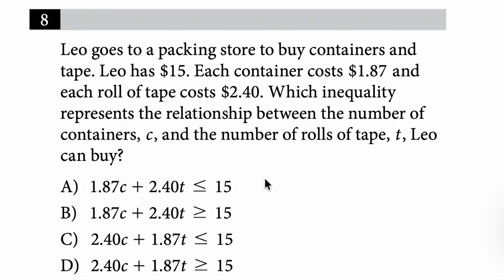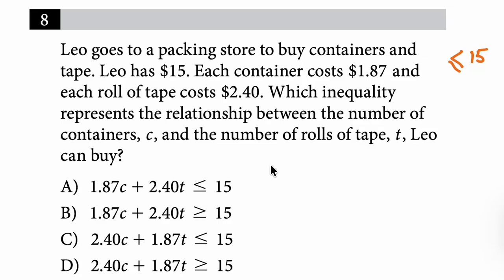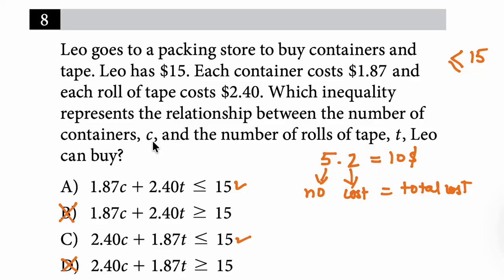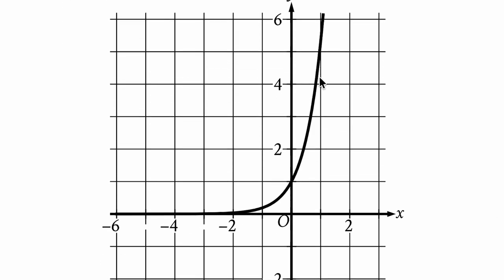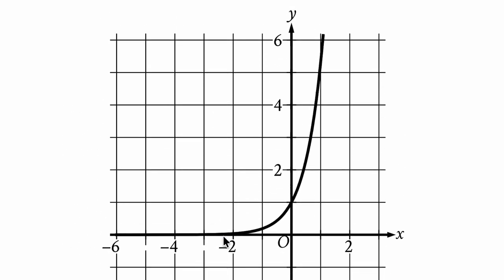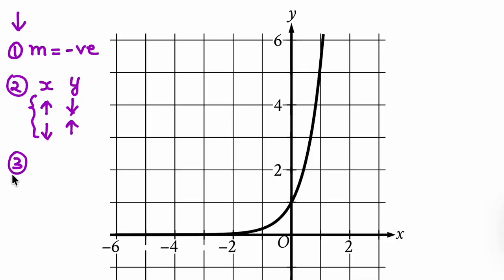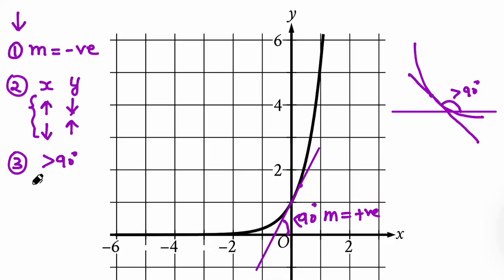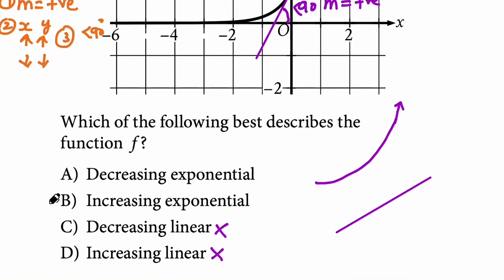Inequalities & Graph Interpretation. SAT Math, Quick Check. Q8.9 Bundle 11, Module 2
A 2-question set focused on translating real-world situations into inequalities and interpreting graphs of functions. Students must correctly model cost constraints and identify function behaviour from visual cues. The focus is on understanding meaning, not just doing calculations. So, careless reading will lead to wrong answers.